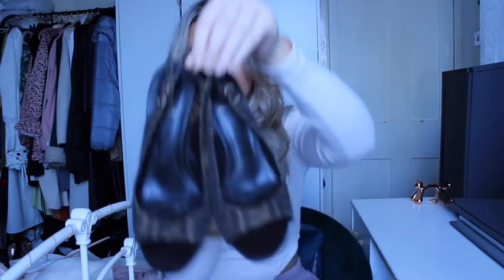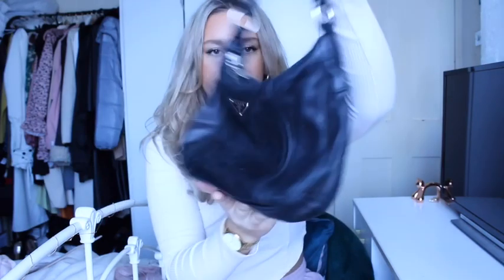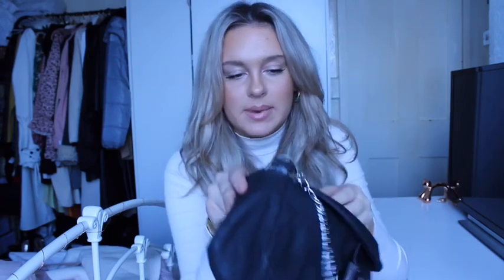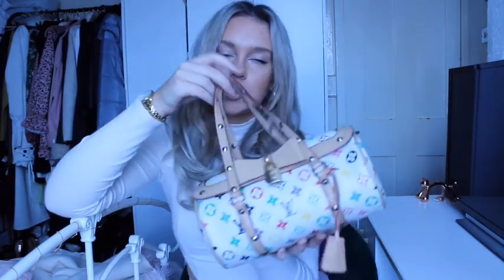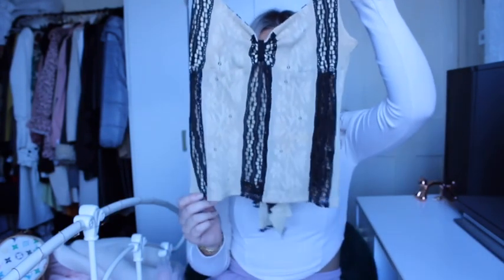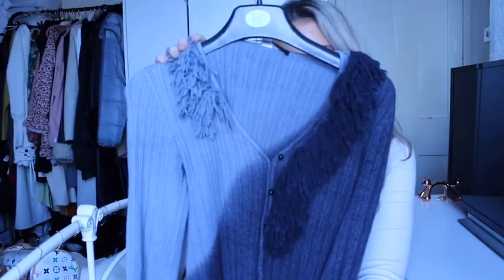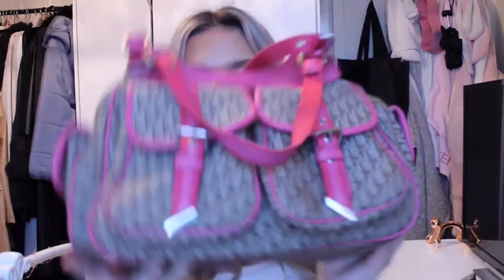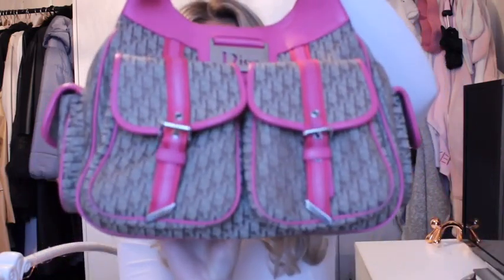THRIFTED DIOR, PRADA, FENDI!?!! MY BEST VINTAGE FINDS 2020 | VINTAGE BAG COLLECTION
Hi guys!

So in this video I talk all about my favourite thrifted items, top tips, where to shop vintage and the stories behind my purchases! I get so many questions about this over on insta so hopefully this will answer a lot of your questions!